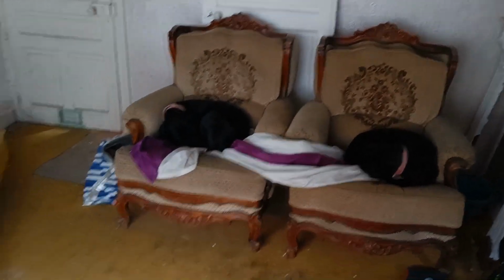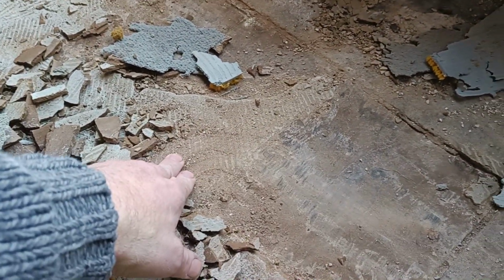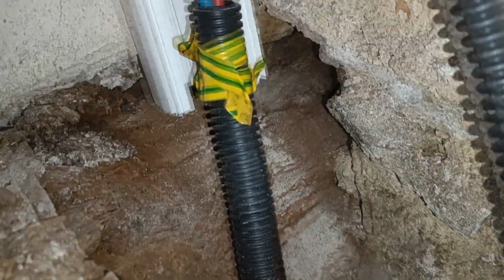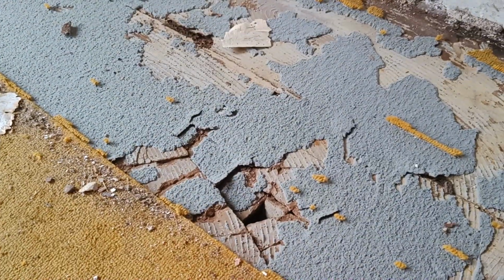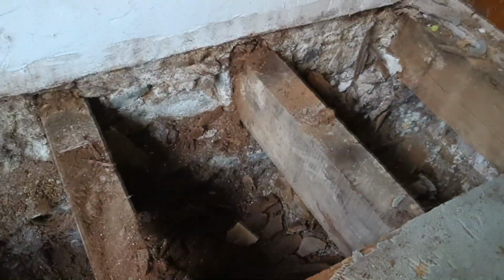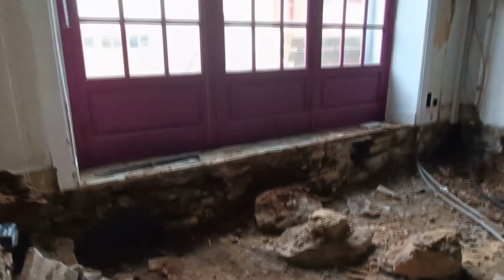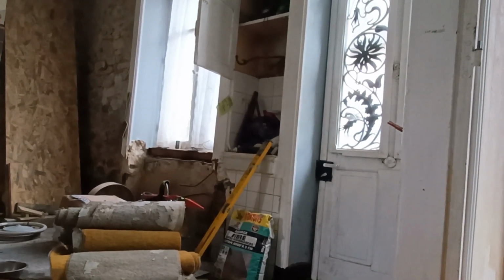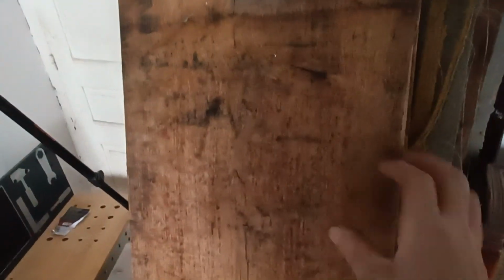Renovation Nightmare - Second Floor had to be removed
I'd been putting off looking under the carpet in the sitting room since we got the house.  There were a few soft spots and a few tell tale signs of rot but the floor itself felt fine under foot.  Today was the day to have a look and it all has to go.  So that's the original dining room floor done, this living room floor underway, but we still have the hallway floor in the back that definitely has to be replaced still to do (we won't mention the upstairs yet).  The problem with that floor in the hallway is it supports the stairs to the upstairs so should be lots of fun.

This floor should be nice and easy to replace.  No big void below to fall down and the span is smaller than the dining room.  Should have the joists ordered tomorrow and hopefully have the floor in after the weekend.  So much going on at the moment that it is hard not to be distracted by other jobs.